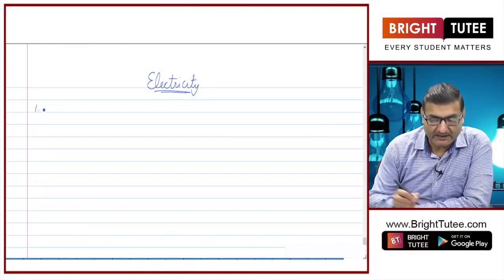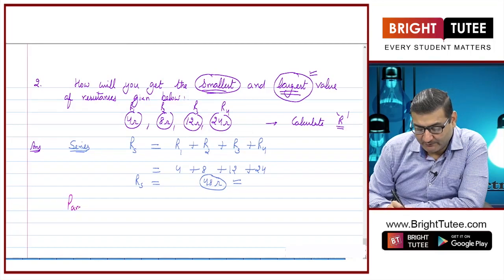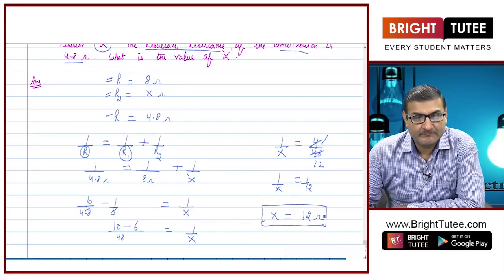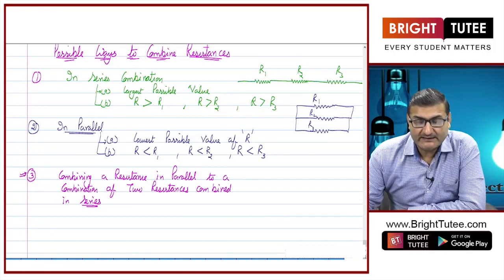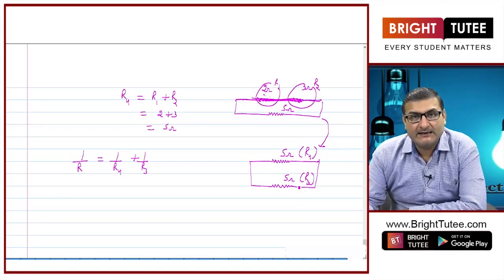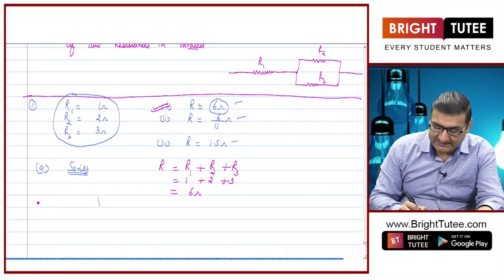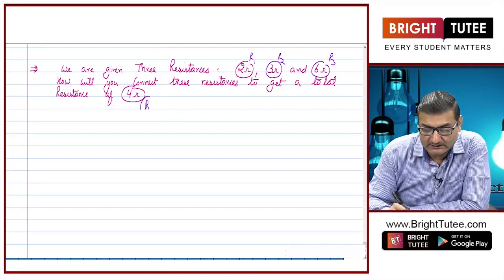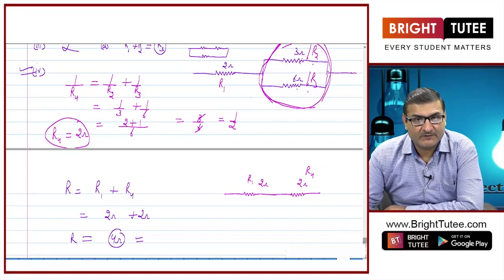1 6 Combination of Resistances Part 6